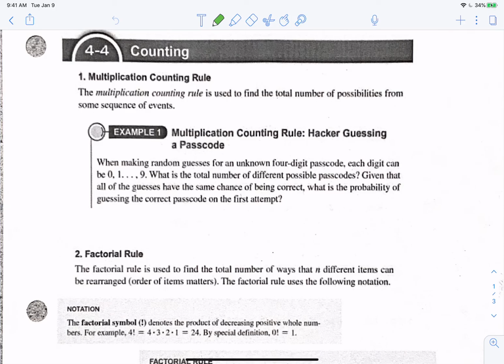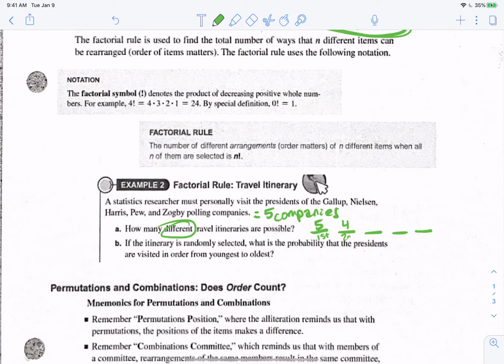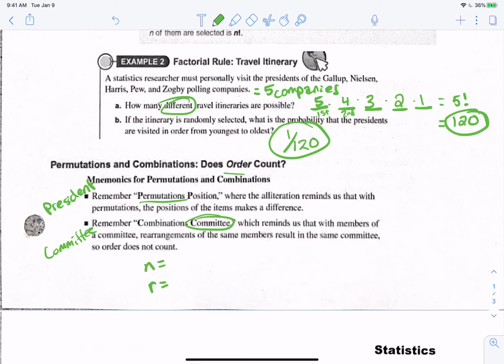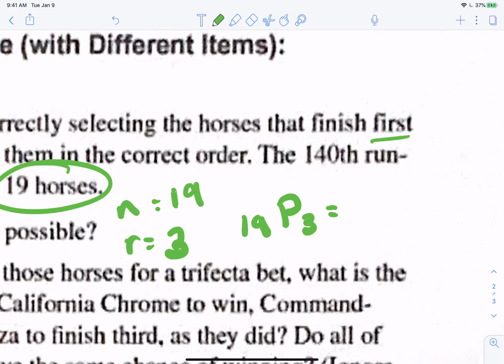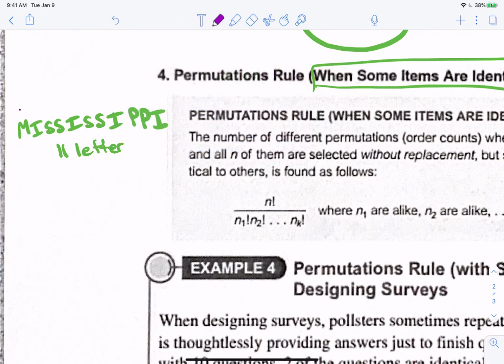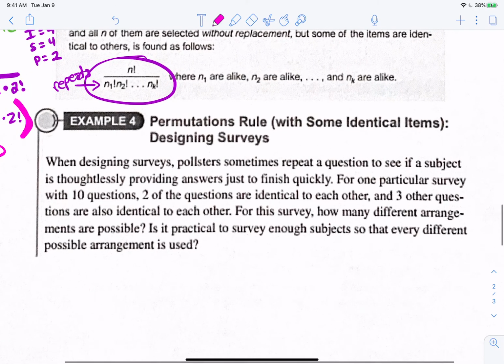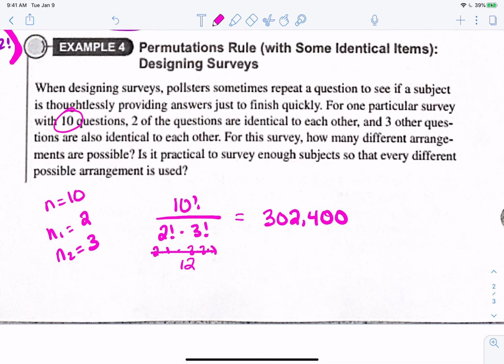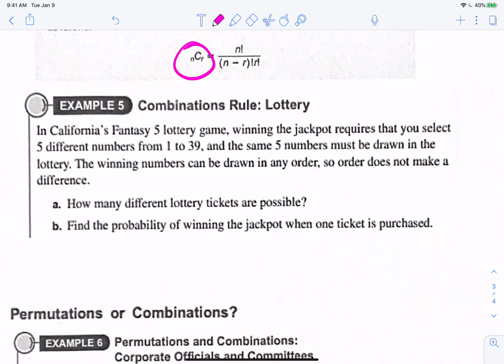Stats 4 4